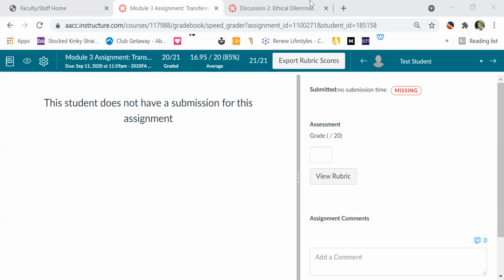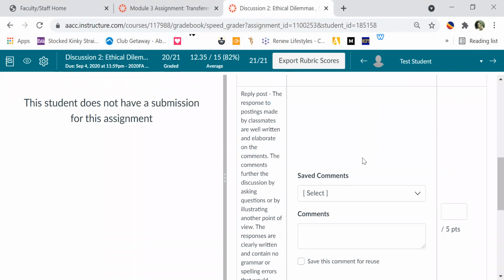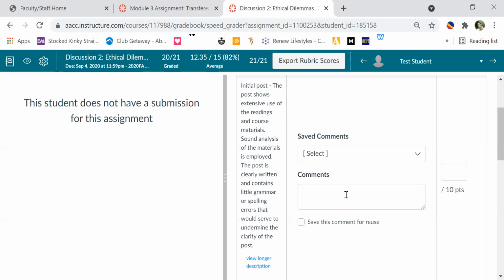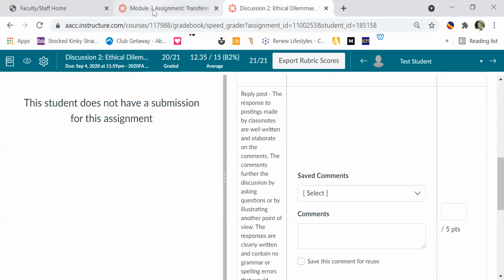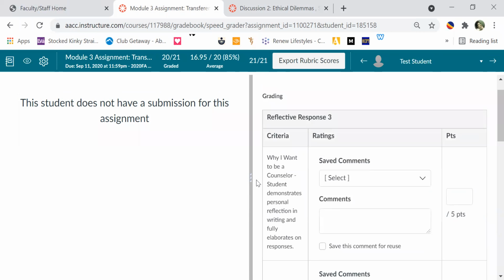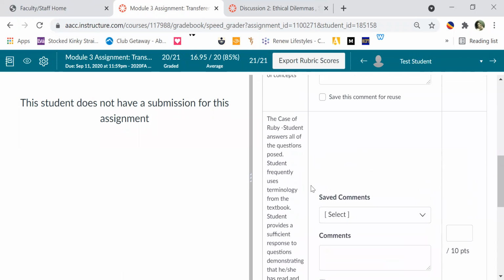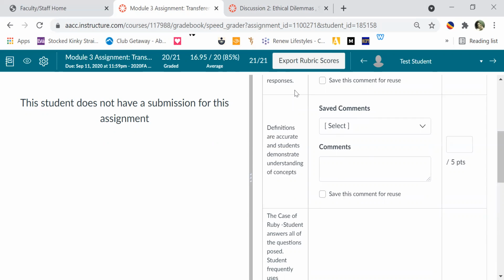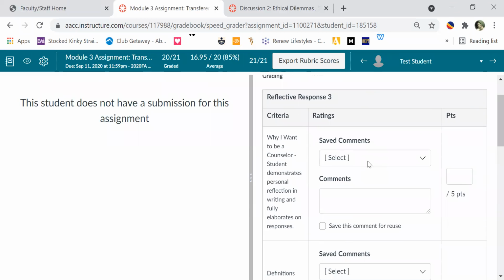The Importance of Using Rubrics